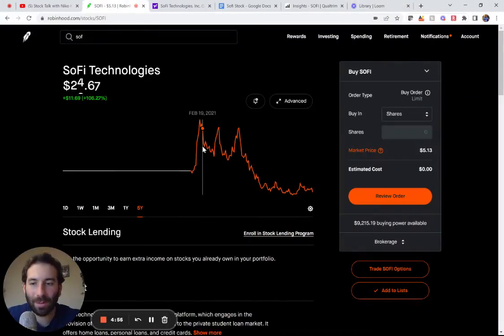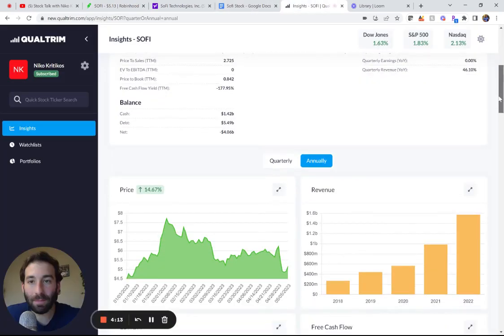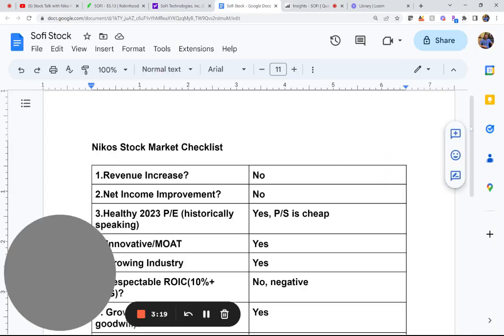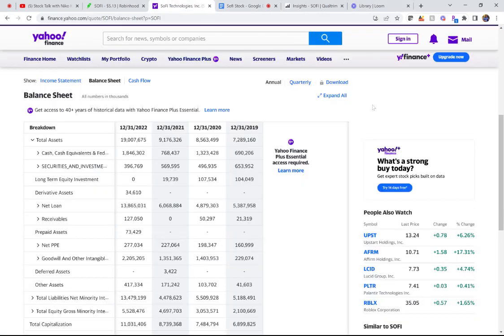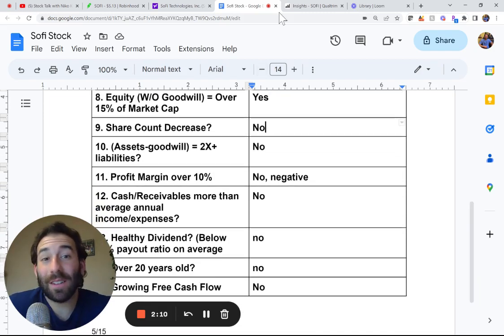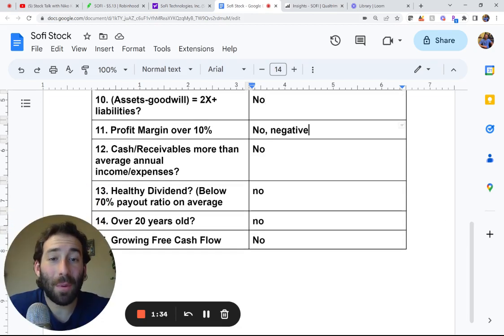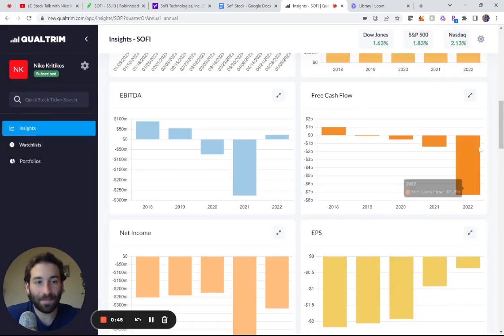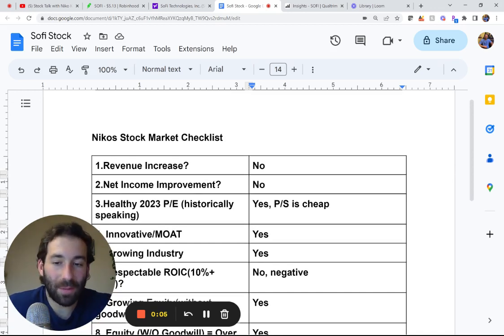Sofi Stock Analysis!